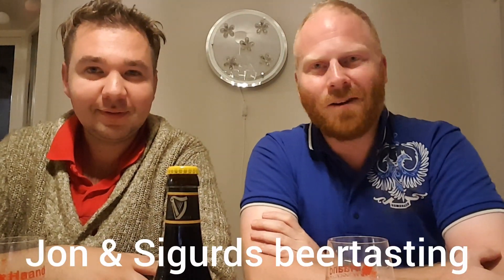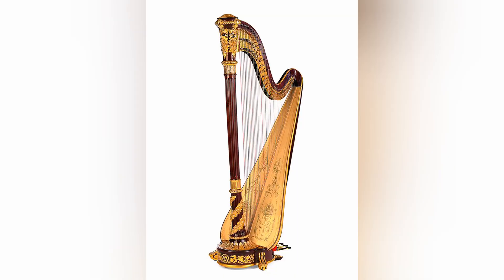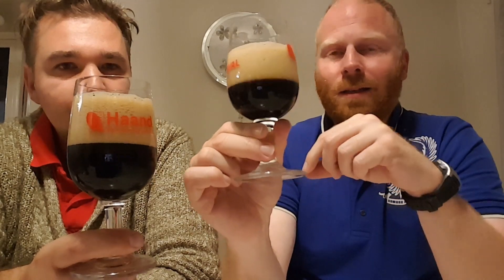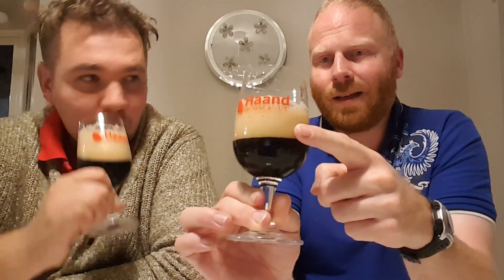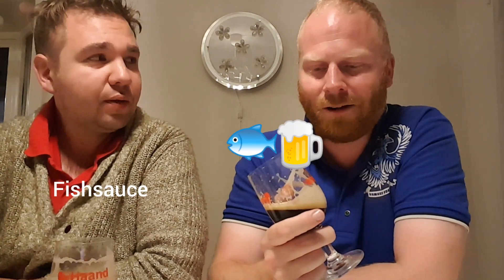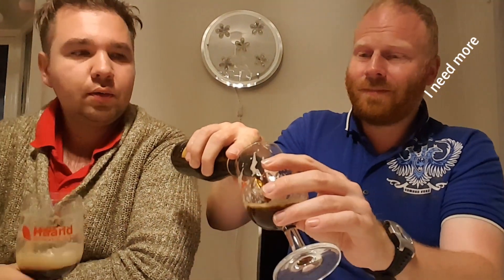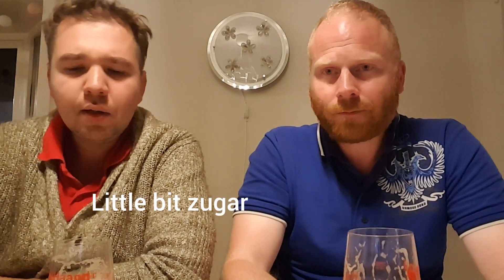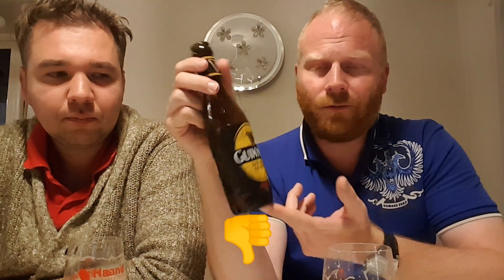Jon & Sigurds beertasting - Guinness special export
We are trying the special export instead of the original from Ireland.